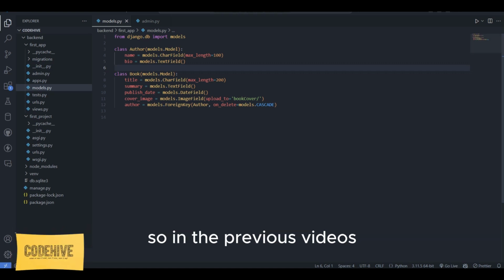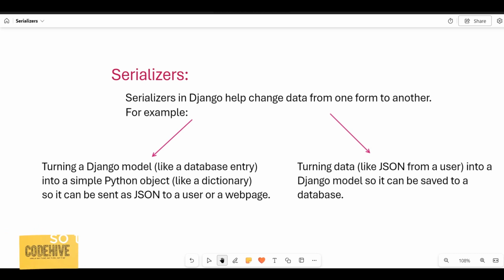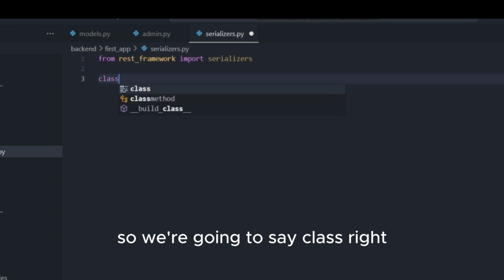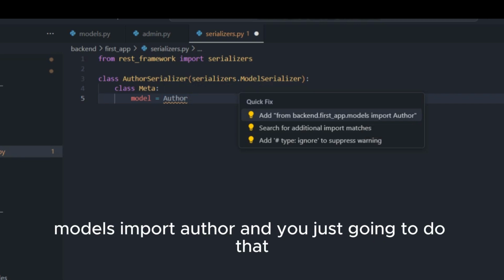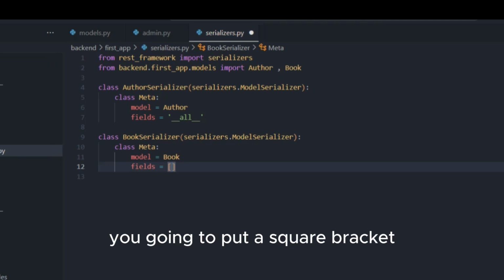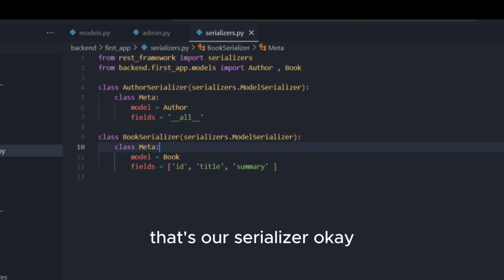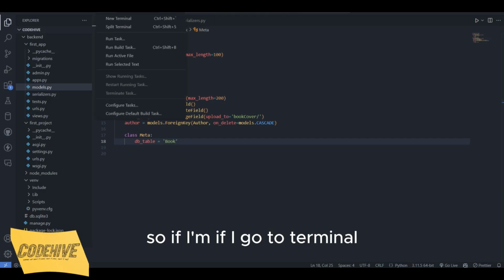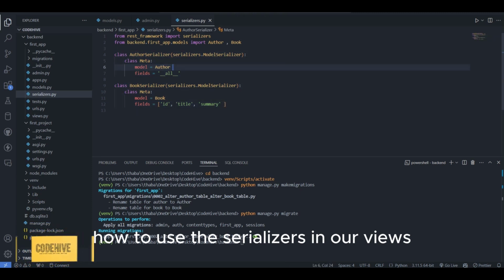Django Tutorial : What are serializers in Django and How to create them?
📚 Explore the fascinating world of Django with our comprehensive course series. Whether you're a beginner looking to grasp the basics or an experienced developer aiming to level up your Django skills, you've come to the right place.

Creating serializers
Renaming tables

🎯 Why opt for Code Hives Django course?

✅ Clarity and Precision: We simplify intricate Django concepts, making them accessible through easy-to-follow lessons.
✅ Practical Experience: Engage in hands-on learning with real-world Django exercises and projects.
✅ Expert Guidance: Benefit from the wisdom of seasoned instructors who have mastered the intricacies of Django.

Let's ensure your Django journey is not only functional but also optimized for correctness and efficiency! 🚀